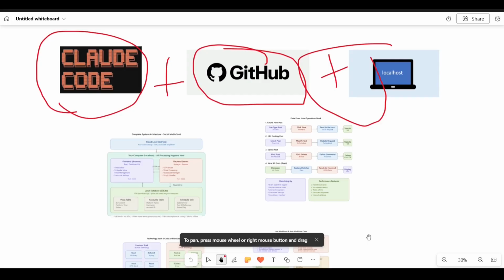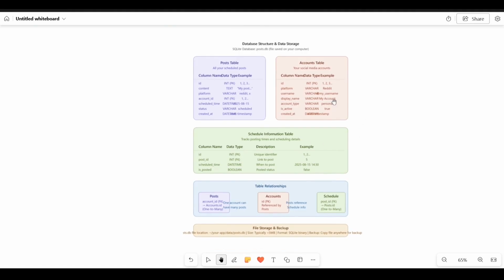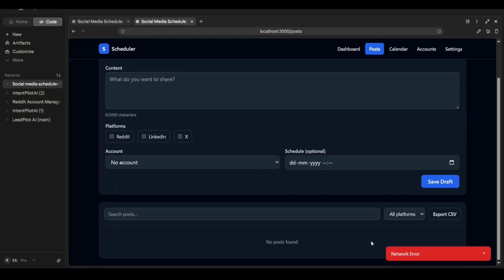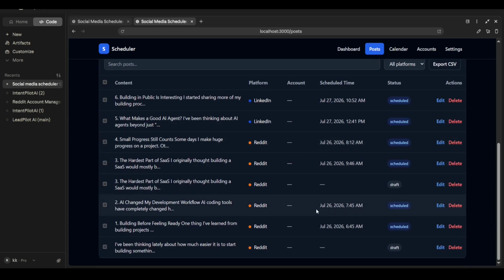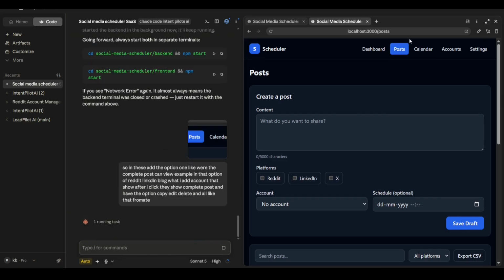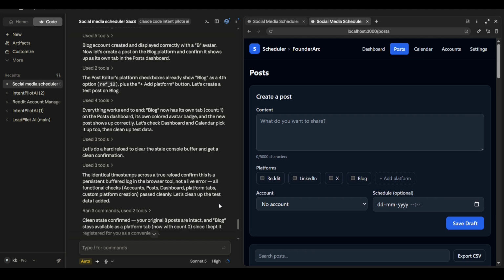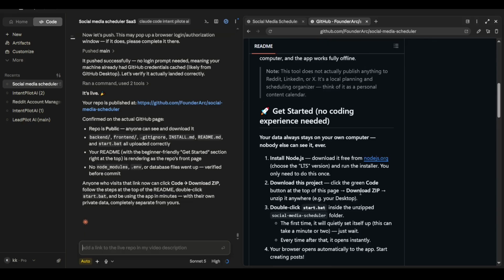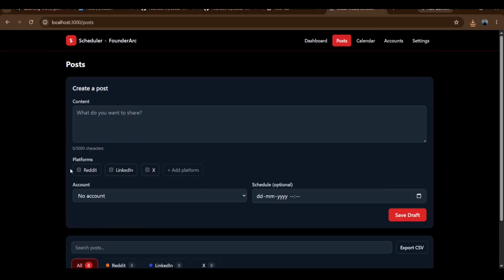I Built My Own Social Media Scheduler with Claude Code & Hosted It Locally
I built my own complete social media marketing scheduler using Claude Code — and instead of paying for another expensive SaaS platform, I decided to run the entire system locally on my own computer. 🚀

In this video, I’m showing how I used AI coding with Claude Code to build and customize a social media scheduling system that can help manage my marketing workflow from one place.

The system includes:

📅 Post scheduling
📝 Content management
📊 Campaign management
🖥️ Simple dashboard
💻 Local hosting
🔧 Customizable workflow

I also used free and open-source GitHub projects as building blocks. You can download these projects, modify the code, customize the features, and run them on your own computer.

I can run the system locally, customize it for my own workflow, and keep improving it with Claude Code.

This is one of the things I really like about AI coding tools — you can take an existing open-source project, understand what you need, make changes with AI, and turn it into a tool that actually fits your workflow.

In this video, I’ll show the process of building the scheduler, running it locally, and turning open-source code into a custom social media marketing system.

If you're interested in Claude Code, AI development, open-source projects, local hosting, SaaS alternatives, or building your own tools, this video is for you.

🚀 Building in public and experimenting with AI-powered development.